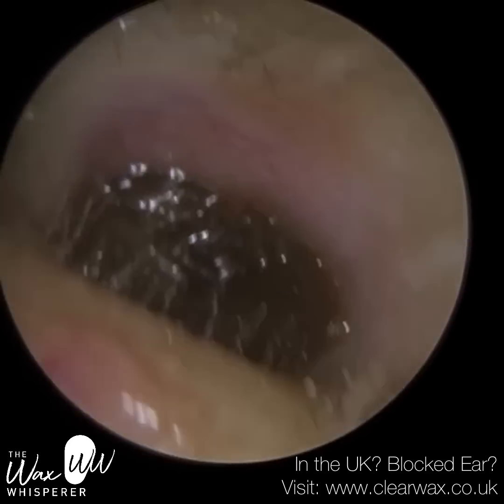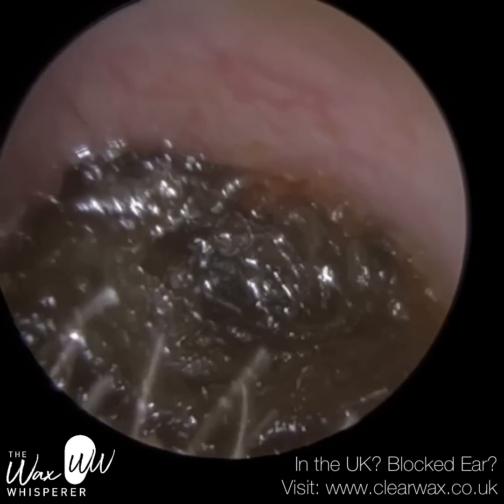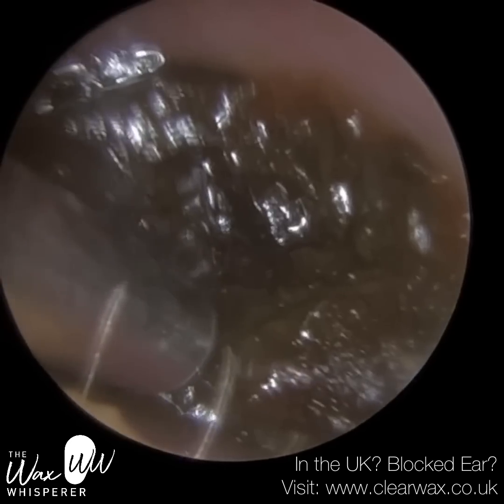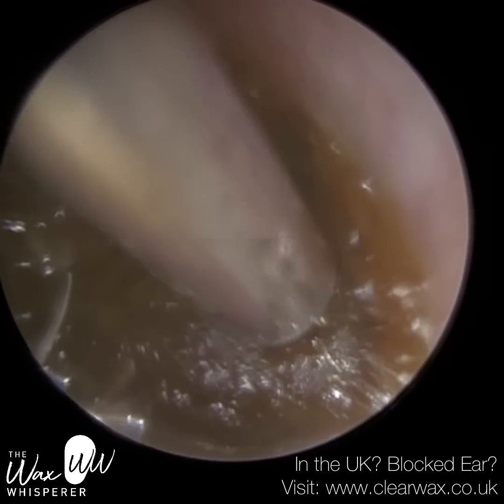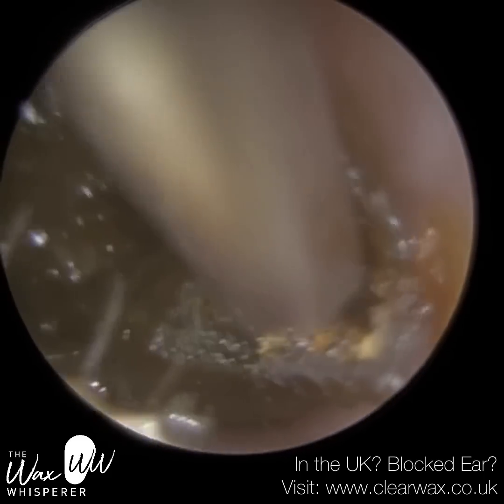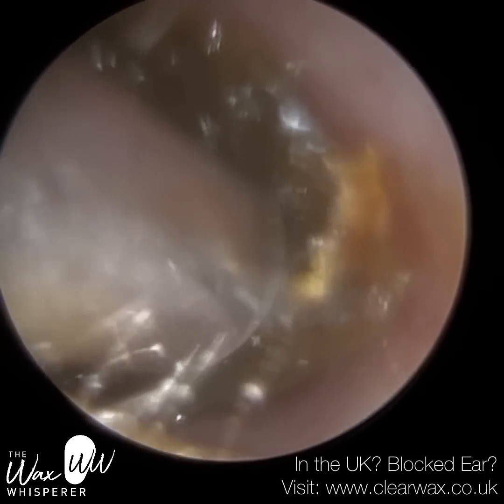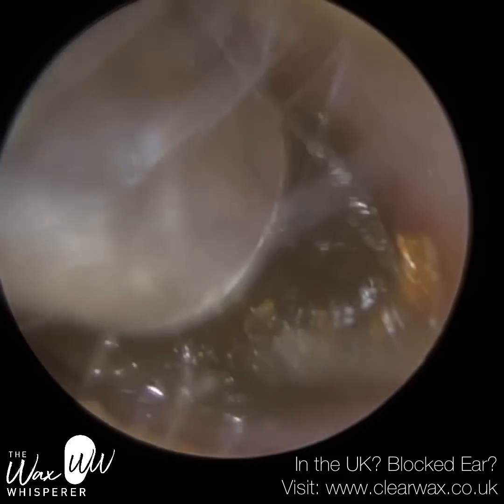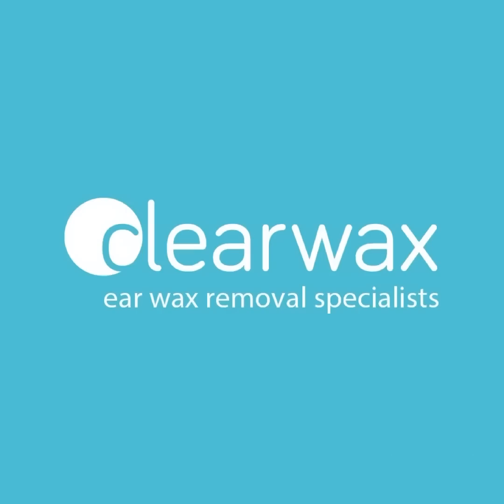1,200 - Emergency Ear Wax Removal Performed for Distressed 7 Year Old Child